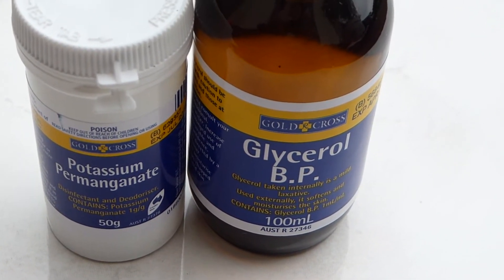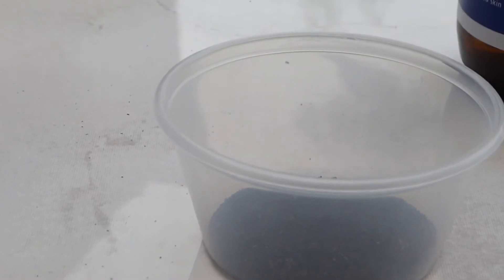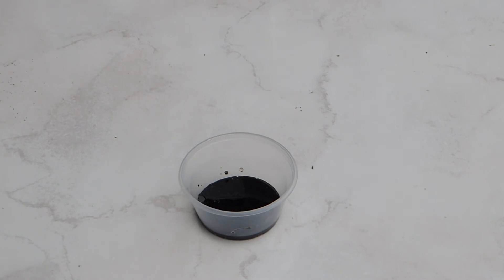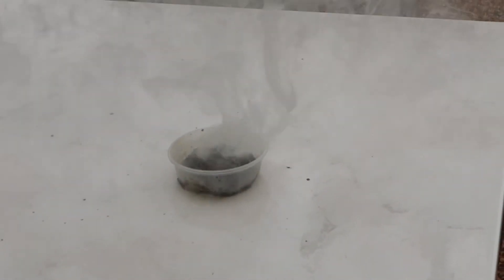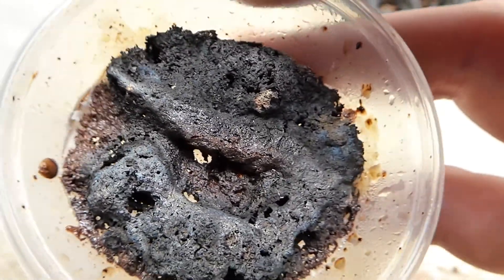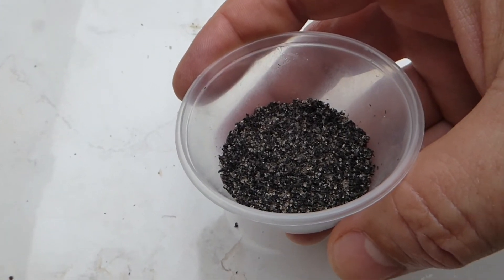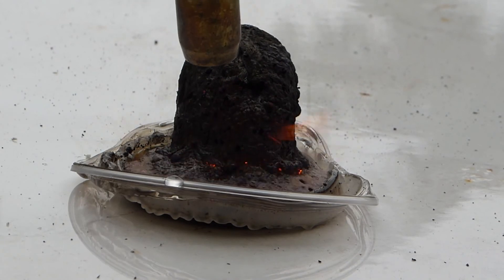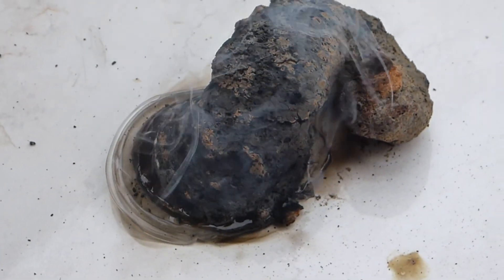Expanding carbon from Fructose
Graphene how to carbon. Expanding fructose with Potassium Permanganate,  and taking a look at the classic glycerol/ permanganate reaction.